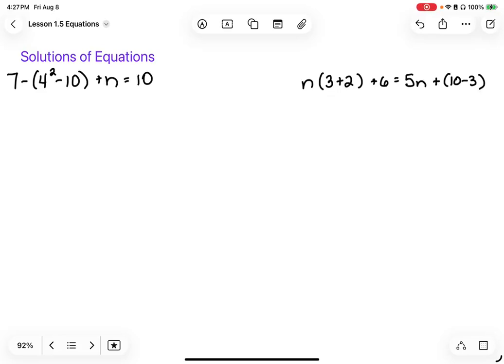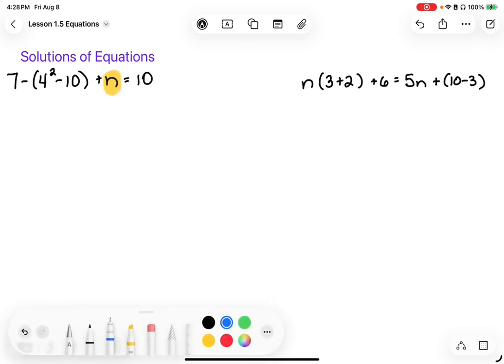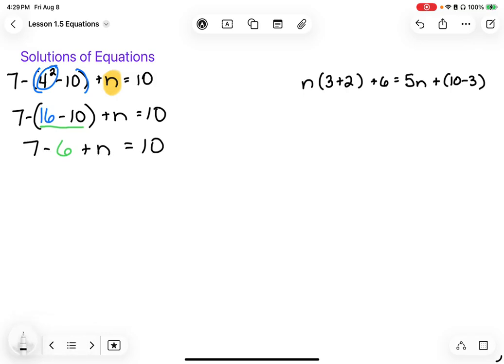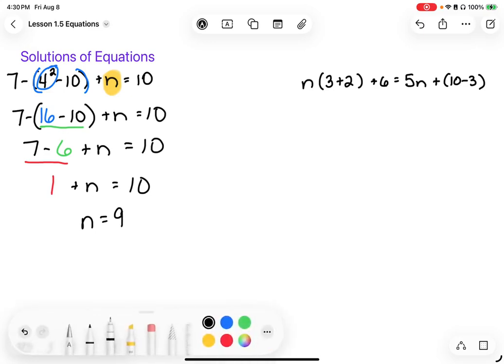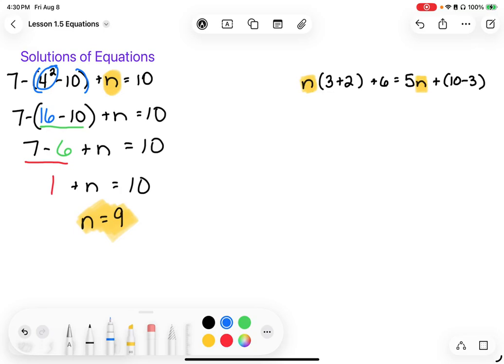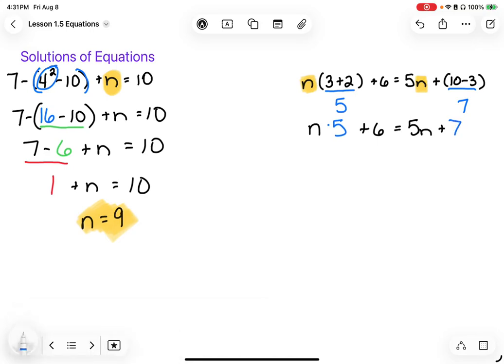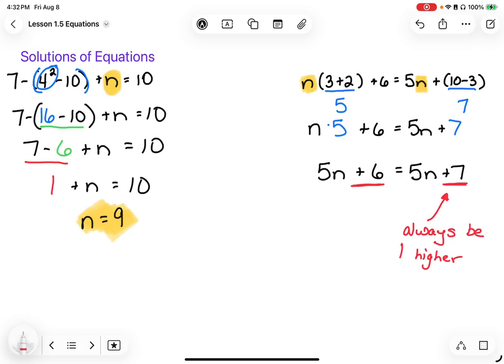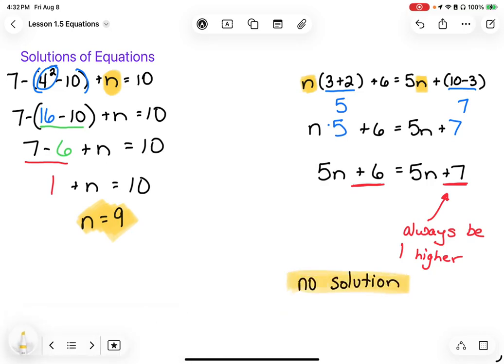1.5.3 Equations: Solutions of Equations